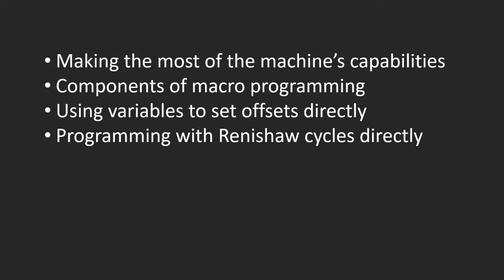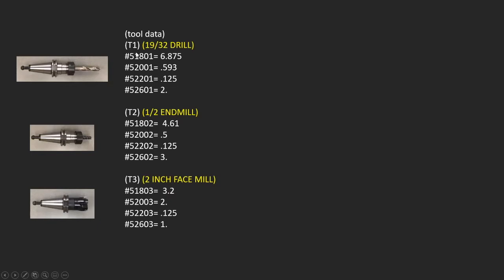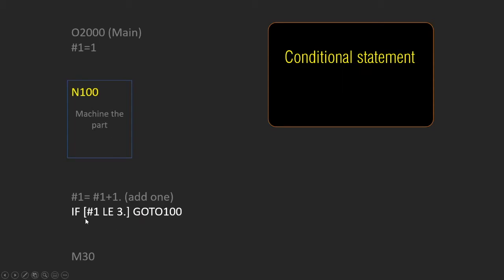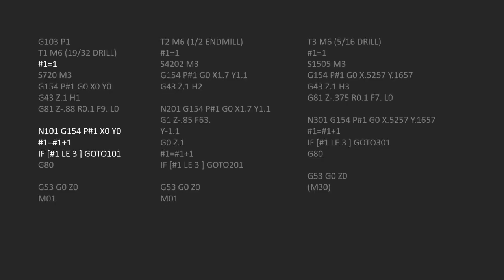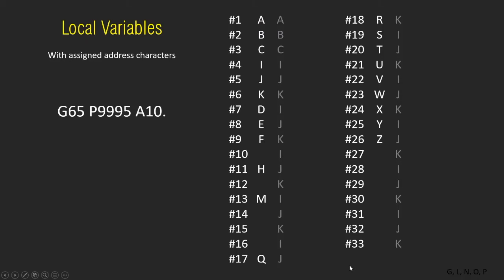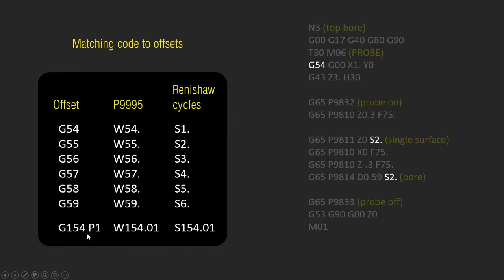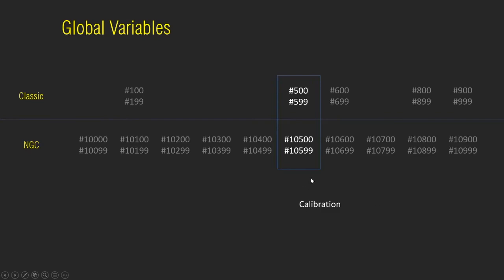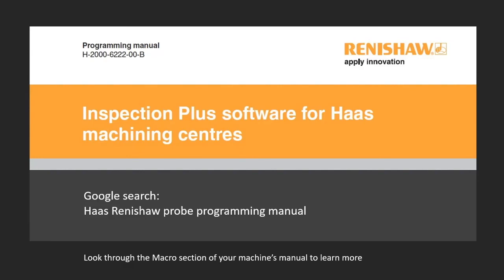Haas Probing Part 3: Advanced Probing Through Macro Variable and Subroutines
Learn more about how to build your own custom programs using the power of the Renishaw macros.